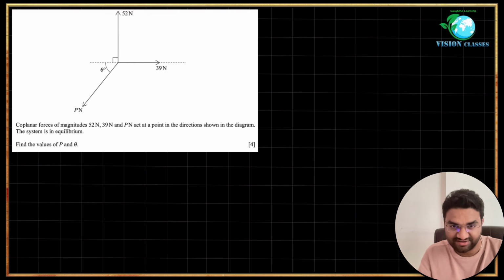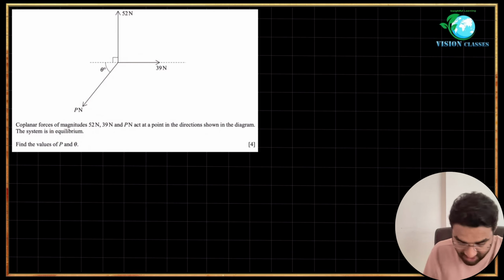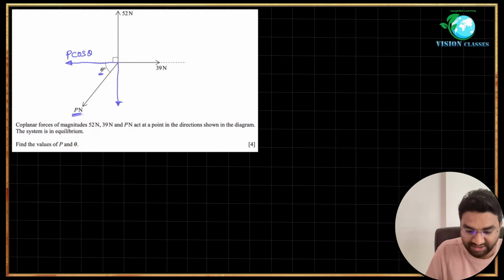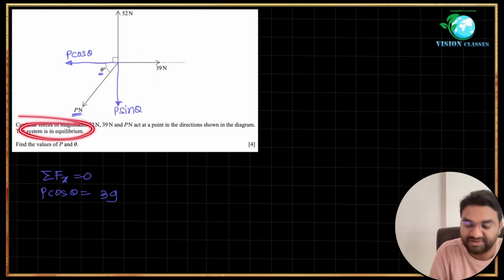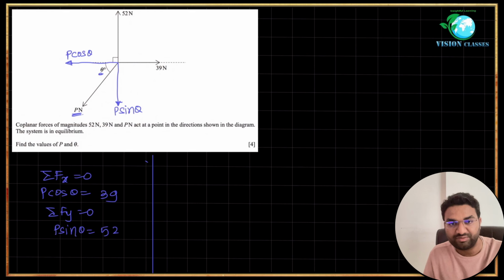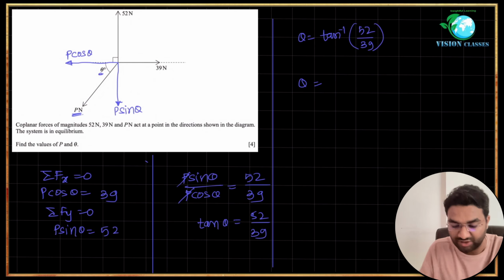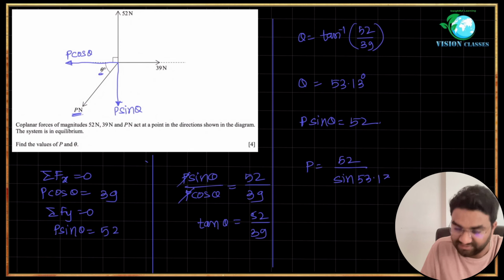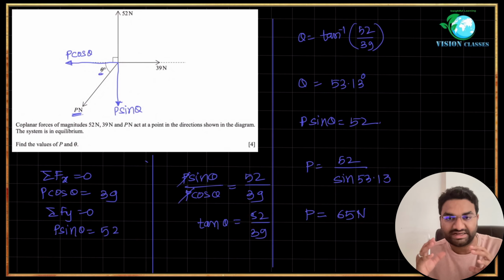Coplanar Forces in Equilibrium | AS & A Level Mechanics | Oct/Nov 2024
Struggling with A-Level Mechanics equilibrium problems? In this video, I break down a coplanar forces question step-by-step to find the unknowns P and θ when three forces are in equilibrium. Perfect for Edexcel, AQA, OCR, or CIE exam prep!

🔹 Problem Statement:
Three coplanar forces (52 N, 39 N, and P N) act at a point. The system is in equilibrium. Find P and the angle θ!

✅ What You’ll Learn:
✔ How to resolve forces into horizontal/vertical components.
✔ Using equilibrium conditions (ΣFₓ = 0, ΣFᵧ = 0).
✔ Solving for unknowns with trigonometry (cos⁻¹, sin⁻¹).

How to Solve Ladder Problems in Mechanics
Moments & Torque Explained

📌Online/Offline sessions
📍Pune, India

 / visionclassindia
 / vision_classes_pune

 / amdhanraj
 / dhanraj_kori

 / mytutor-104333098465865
 / mytutor_india